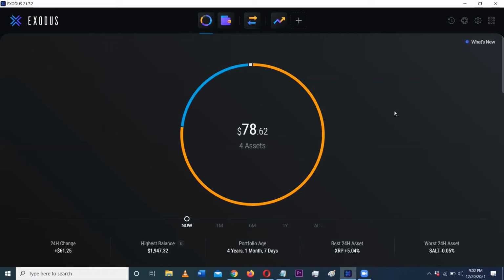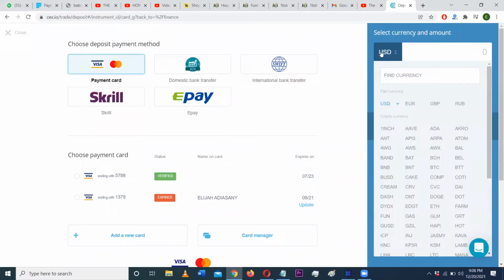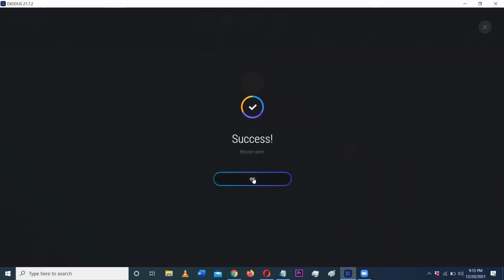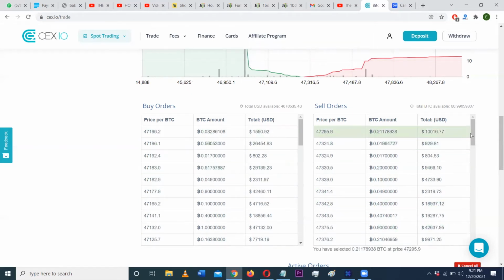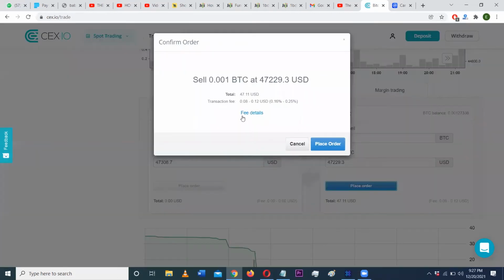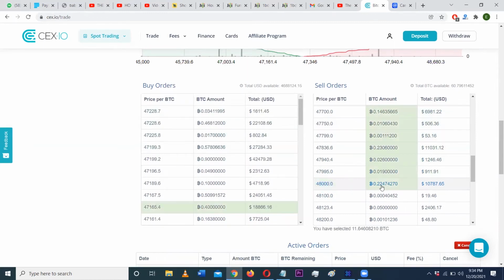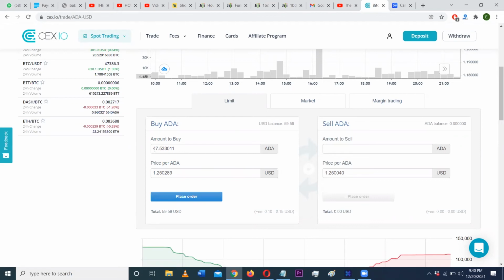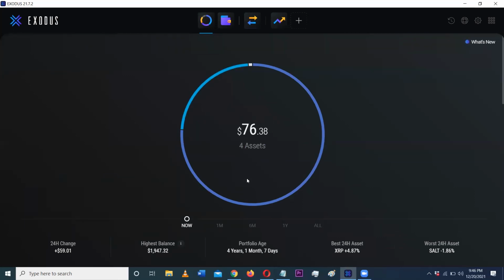Crypto Masterclass Practice